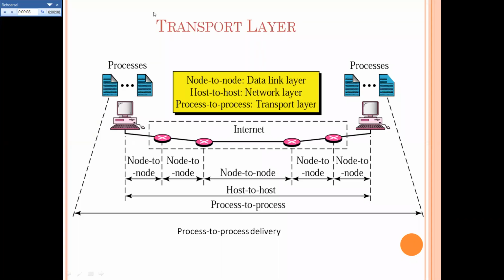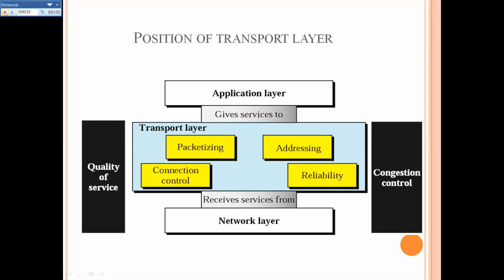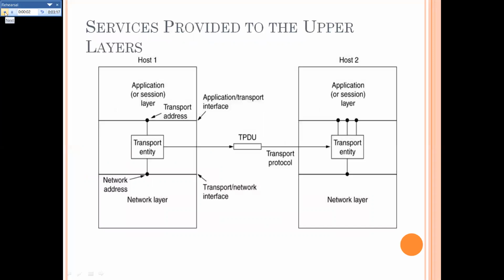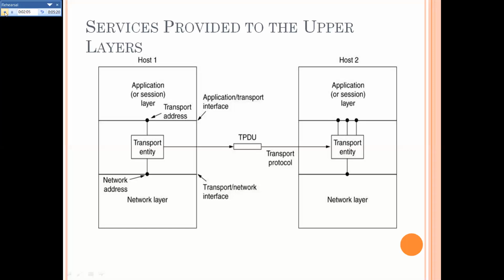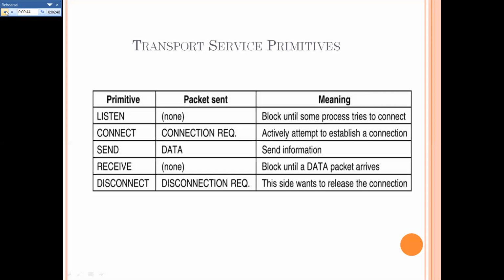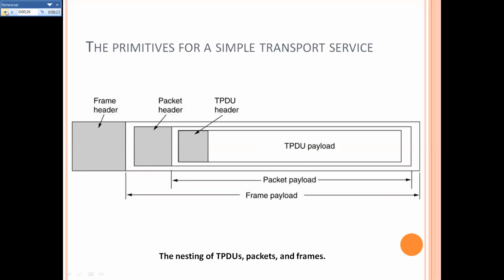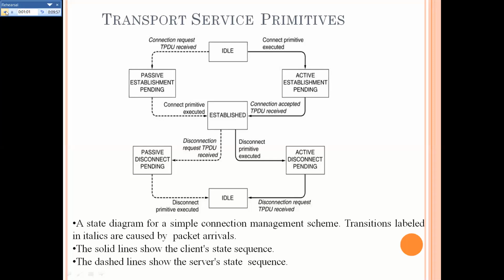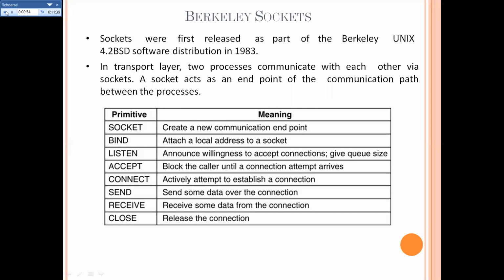TRANSPORT LAYER SERVICES